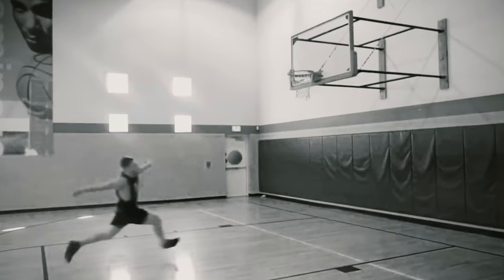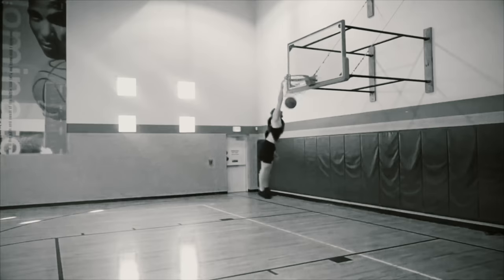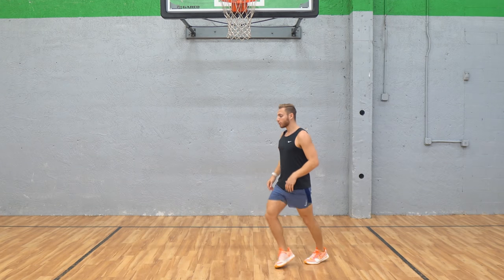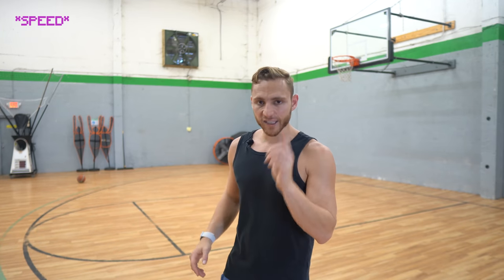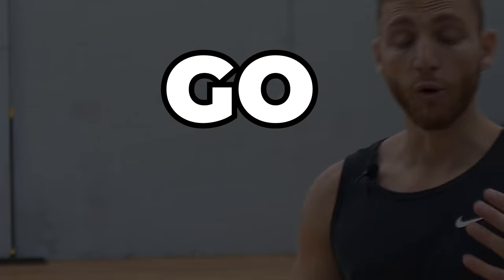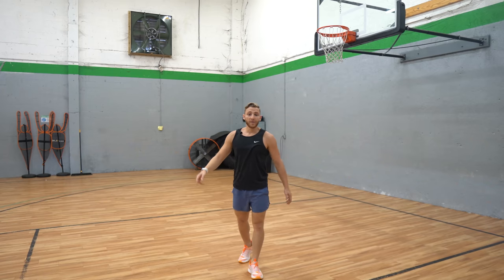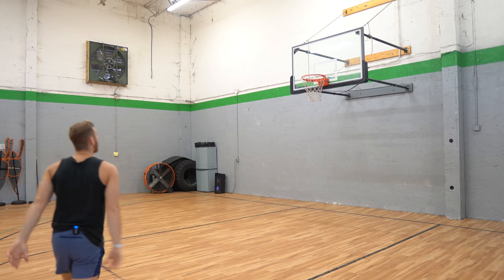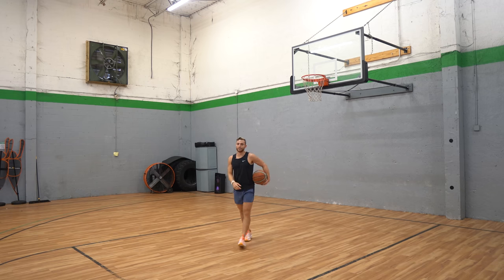How to Jump Higher INSTANTLY Before Any Game! 🚀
Want to know how to jump higher before your game?  If you are looking for vertical jump training in hopes to jump high enough to dunk, this video is for you!

Steve Celi went from barely touching the backboard to throwing down between the legs dunks, and in today's video, he'll show you 3 ways to Jump Higher INSTANTLY before you play so you're able to get more blocks, rebounds, and score over defenders!  Maybe even dunk the basketball!  Who doesn't want to jump high enough to dunk!?

If you want Coach Steve's Vertical Jump Workout, where you can gain OVER 3+ inches of vertical in as little as 3-5 minutes, well, here ya go! 👇